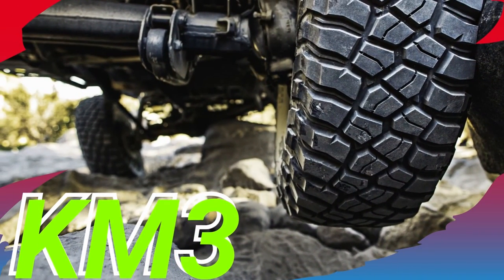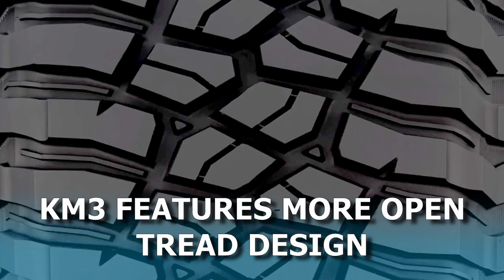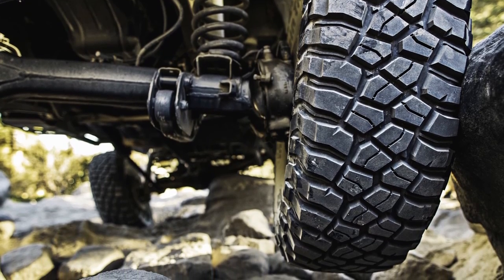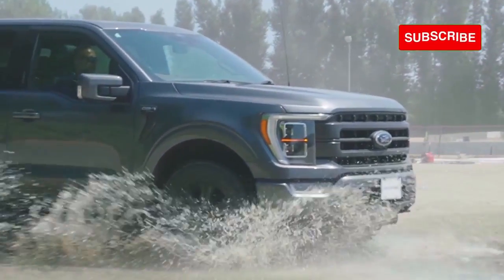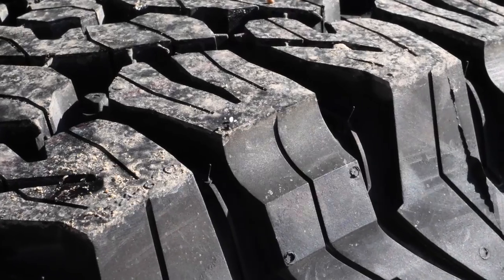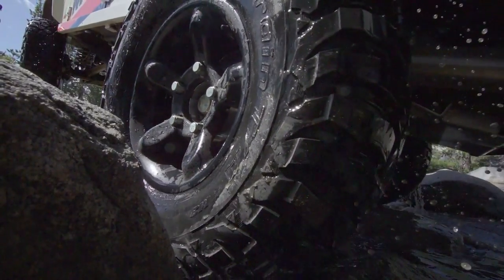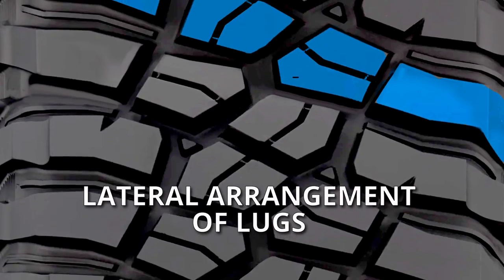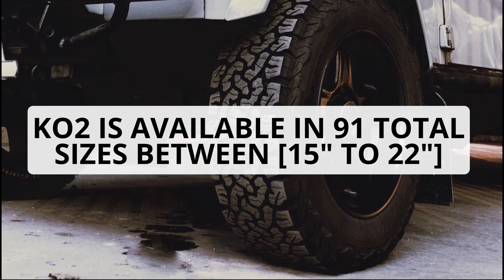BF Goodrich KO2 vs BFG KM3 T/A (Mud vs All-Terrain)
BF Goodrich KO2 vs KM3 Tire Comparison | All-Terrain vs Mud-Terrain!

🔍 Join us in this deep-dive as we pit two legendary tires against each other: the BF Goodrich KO2 and the KM3. Which will come out on top?

🚗 Design Deep Dive: Unravel the secrets of the KO2's 3-rib interlocking pattern and KM3's aggressive open tread.
🛣️ On-Road King: Find out which tire offers the ultimate smooth cruising experience.
⛽ Economy & Endurance: Delve into how each tire's lugs play a pivotal role in tread life and fuel efficiency.
🌨️ Battle in Wet & Snow: Grasp the nuances of siping, aqua channels, and those crucial snowflake ratings.
🏞️ Off-Road Dominance: Prepare to be stunned as we reveal which tire truly conquers the wild terrains.
🔧 Expert Insights: Dive deeper with our take on the Kevlar reinforcements, sidewall designs, and more!

🚩 Calling All Drivers! Whether you're tackling treacherous terrains or cruising the highways, this showdown is a must-watch. 📈 Elevate your driving experience by making an informed decision today.

👍 Engage With Us! Which tire would you choose and why?

🔔 And most importantly, don't miss out on our next tire showdown.

Creator: Jürgen W. Schmidt - Private Overland Travel